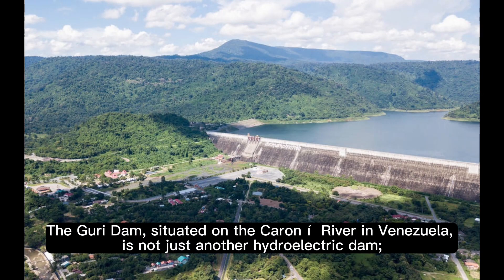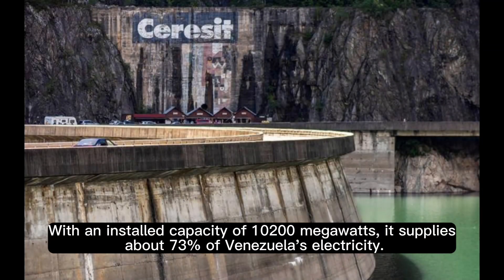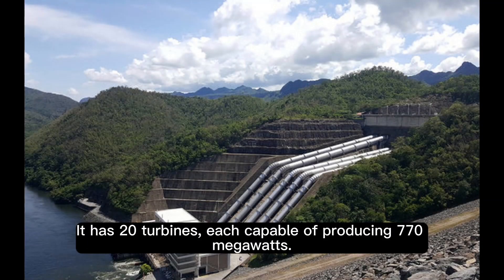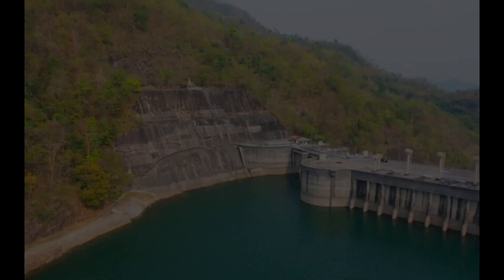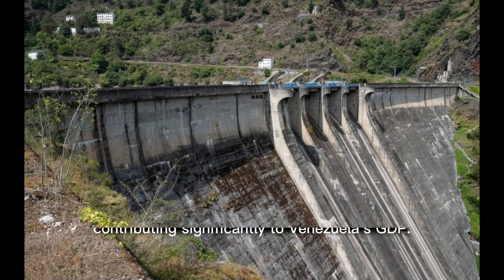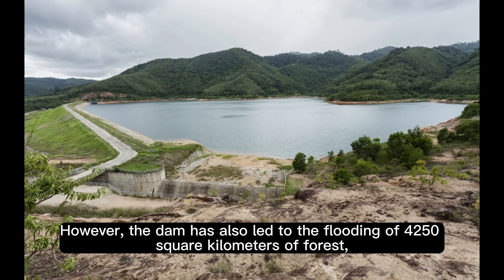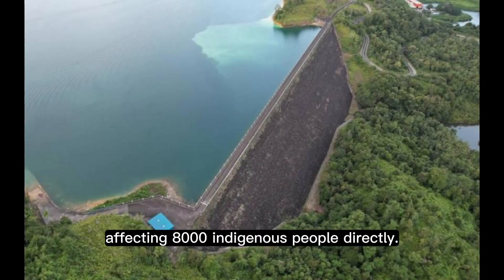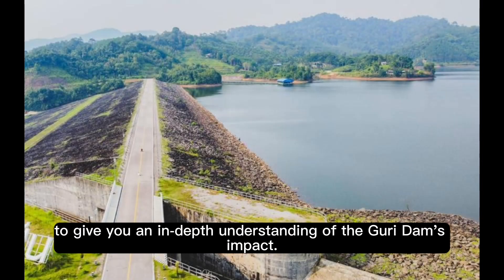Guri Dam: Venezuela's Hydroelectric Giant and Its Multifaceted Impact || Chronicles of fame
Guri Dam: Venezuela's Hydroelectric Giant and Its Multifaceted Impact

Guri Dam, Caroní River, Venezuela, Concrete Gravity Dam, Embankment Dam, Guri Reservoir, Energy Infrastructure, Flood Control, Environmental Impact, Local Ecosystems, Displacement, Social Challenges,

Introduction
The Guri Dam, a monumental hydroelectric dam located on the Caroní River in Venezuela, is one of the world's largest concrete gravity and embankment dams. This comprehensive description aims to delve into the dam's engineering marvels, its economic impact, and the environmental and social challenges it poses.

Historical Background
Completed in 1978, the Guri Dam was designed to meet Venezuela's growing energy and water needs. It was a part of the country's ambitious energy infrastructure plan and aimed to provide a reliable source of hydroelectric power and irrigation.

Engineering Specifications
The Guri Dam boasts a height of 162 meters and a length of 1,300 meters. Its reservoir, Guri Reservoir, has an impressive storage capacity of 135 billion cubic meters.

Economic Contributions
The dam plays a significant role in Venezuela's economy by providing hydroelectric power and water for agricultural use. It has an installed capacity of 10,200 megawatts and contributes significantly to the country's energy production.

Flood Control
The Guri Dam serves as an effective flood control mechanism, protecting communities downstream. It has been instrumental in preventing seasonal floods and ensuring the safety of the local population.

Environmental Concerns
Despite its numerous benefits, the dam poses environmental challenges, including the alteration of local ecosystems. The construction of the dam has led to the displacement of local wildlife and has had a lasting impact on the river's biodiversity.

Social Implications
The dam's construction has led to the displacement of several local communities. While efforts have been made to resettle these communities, the social and cultural impacts have been profound and are still a subject of ongoing research and debate.

International Relations
The Guri Dam has also been a point of discussion in regional water sharing agreements. Its impact on the flow of the Caroní River has implications for downstream countries and requires careful management.

Future Prospects
As Venezuela moves towards a more sustainable future, the role of large-scale projects like the Guri Dam is increasingly scrutinized. While it continues to serve its purpose effectively, questions about its long-term environmental sustainability are being raised.

Conclusion
The Guri Dam serves as both an engineering marvel and a subject of environmental and social debate. As Venezuela continues to grow and evolve, the dam's role and impact will undoubtedly be a focal point for discussions on sustainable development and environmental conservation.